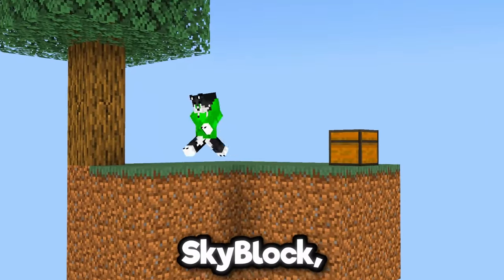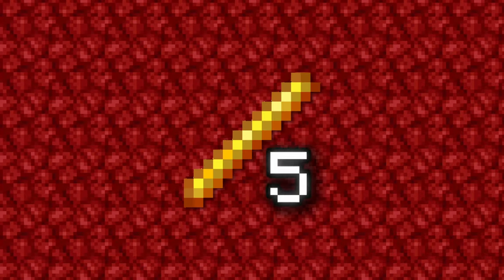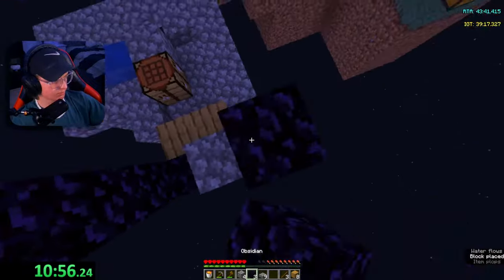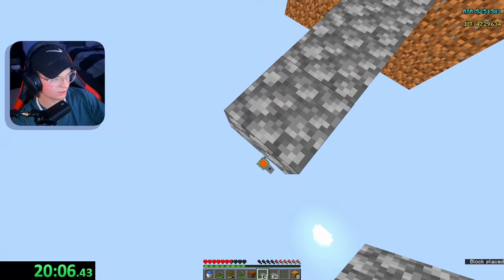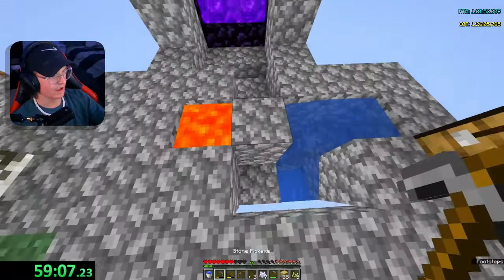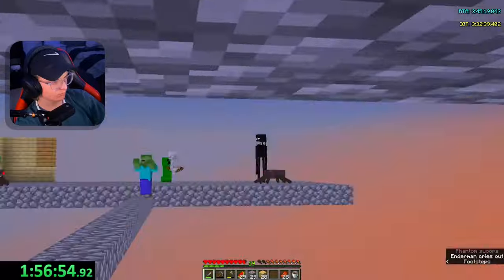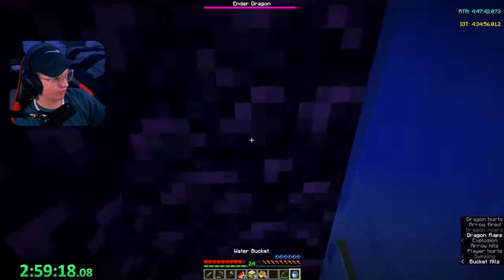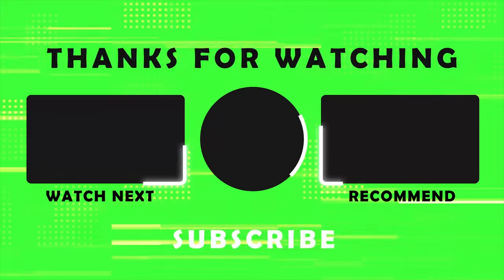I Speedrun Minecraft SkyBlock...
In Todays Video I Speedrun Minecraft Skyblock For The FIRST TIME!!!